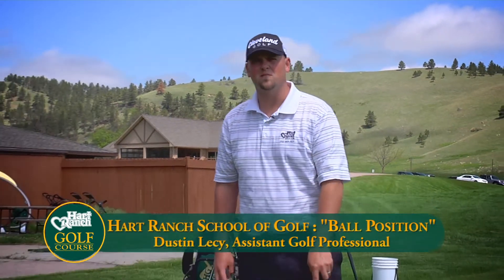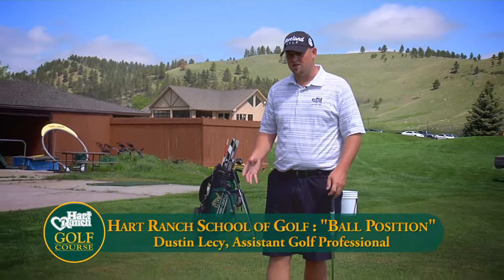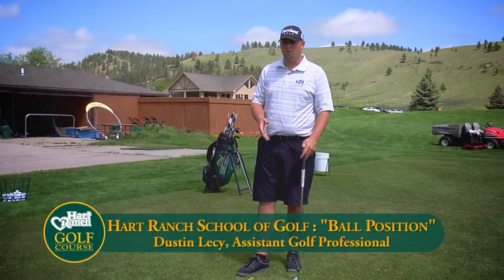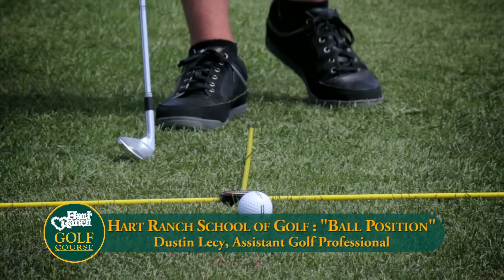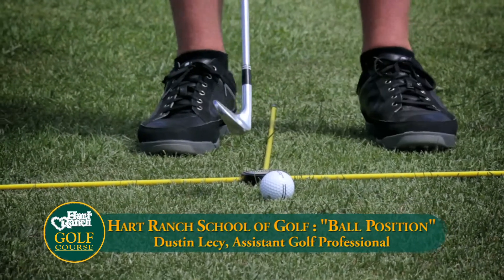Hart Ranch School of Golf: Ball Position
Hart Ranch's Assistant Golf Professional, Dustin Lecy, explains ball position.